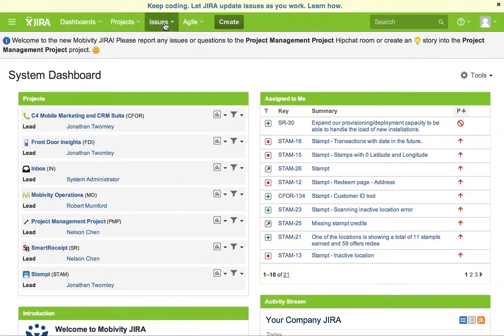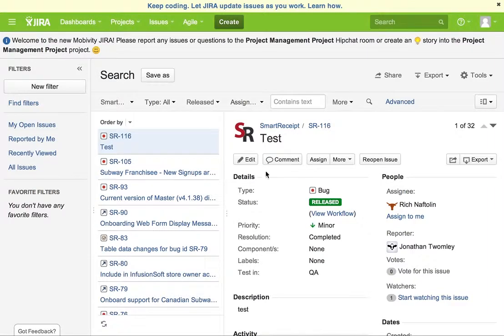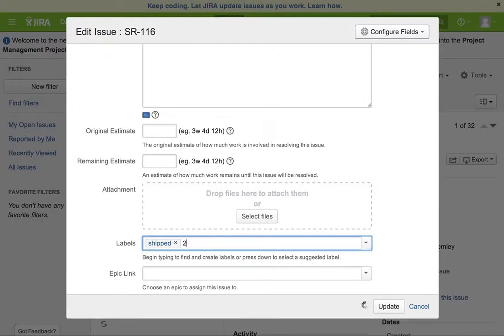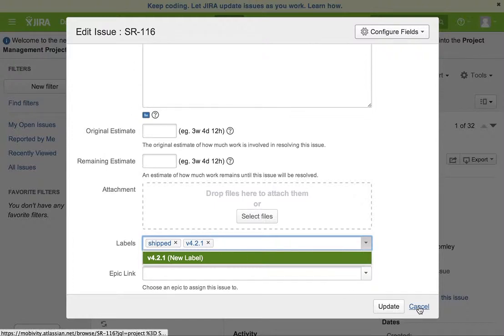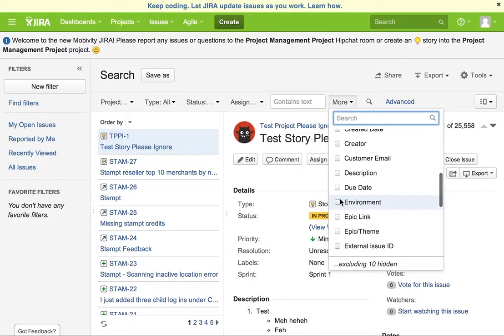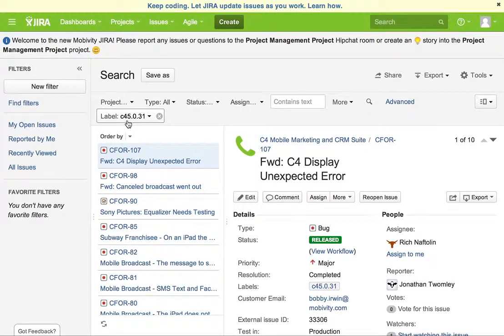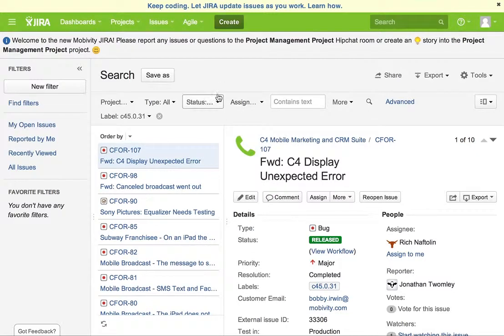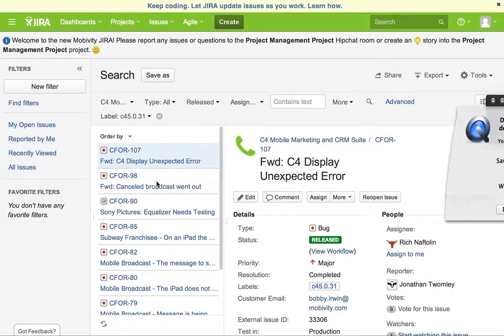tags in jira